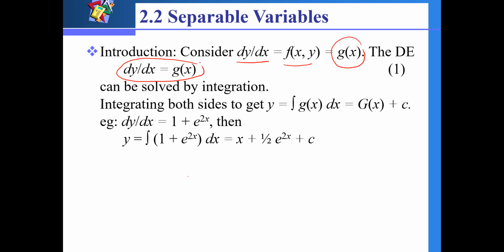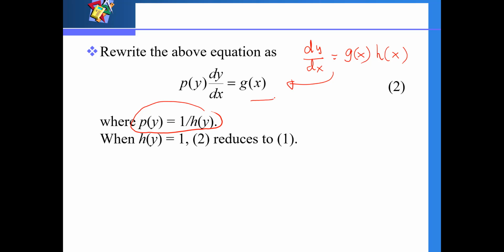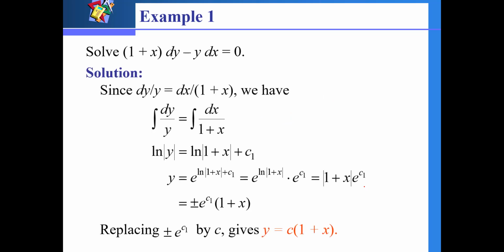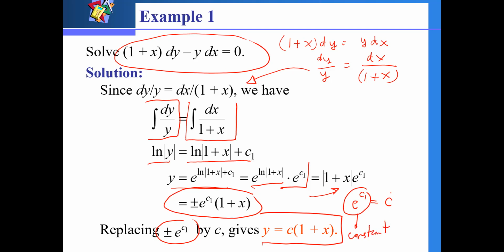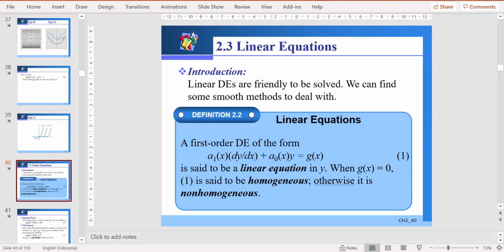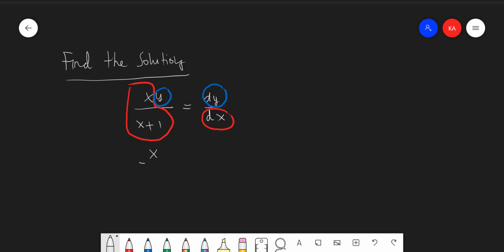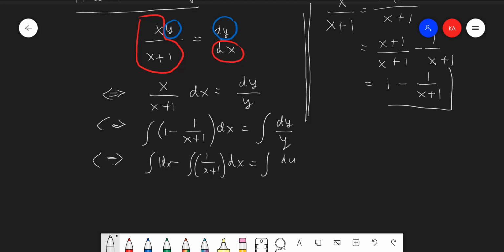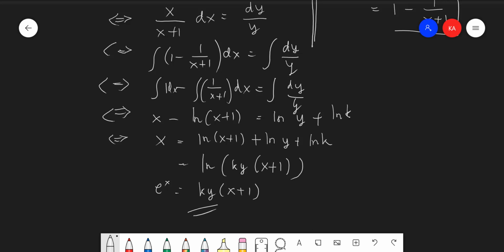1st Order ODE - Separable Variable